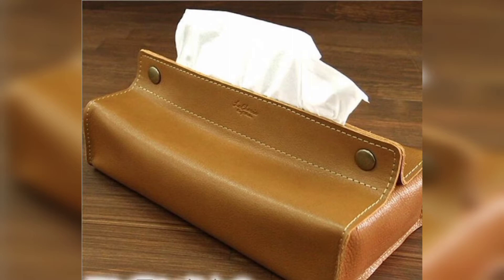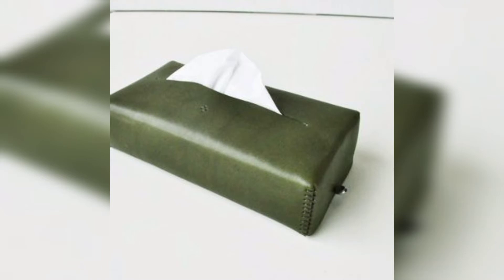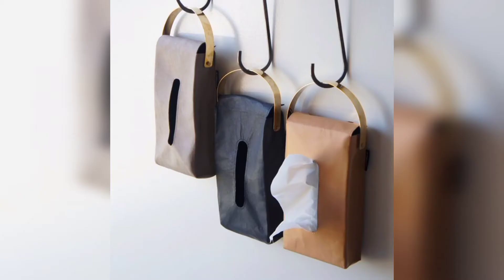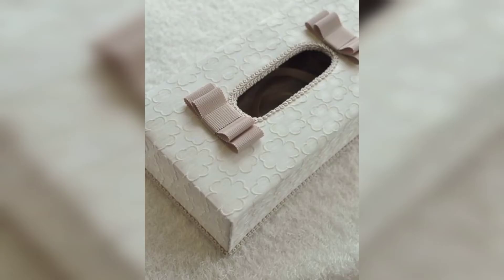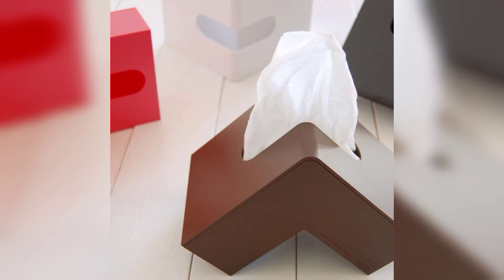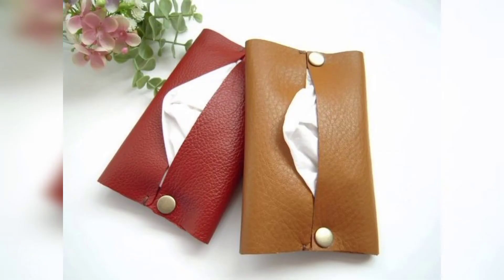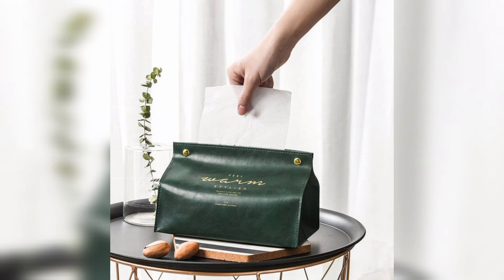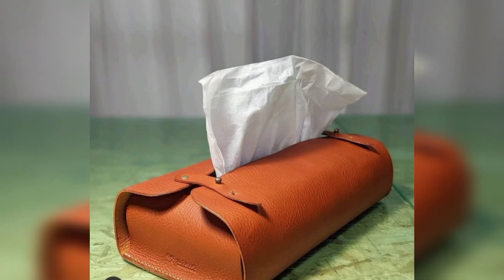Top class Beautiful & Stunning Leather Tissue box Ideas - New Designs